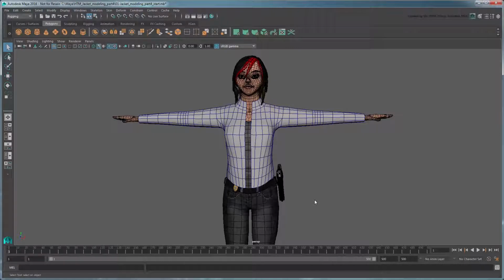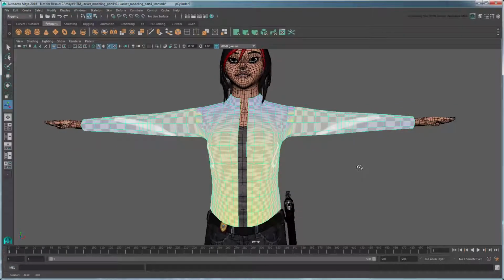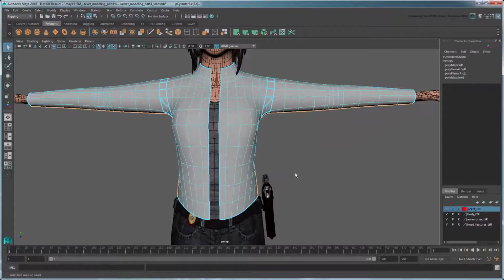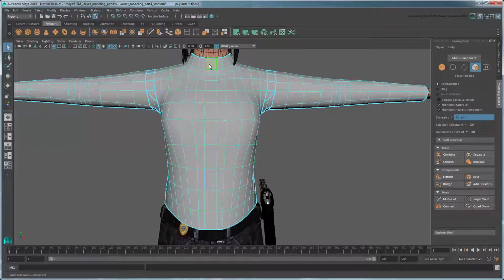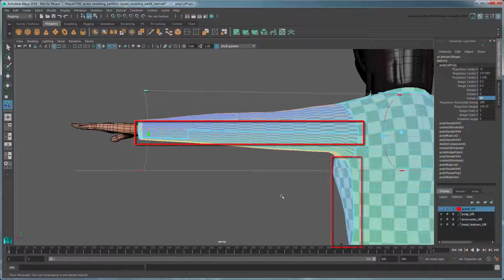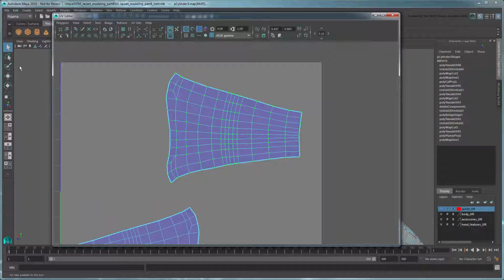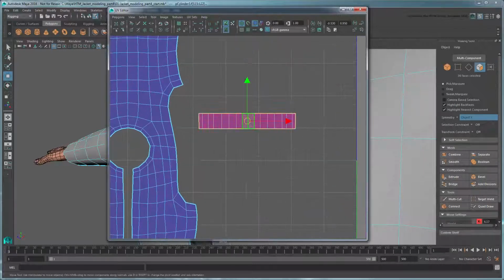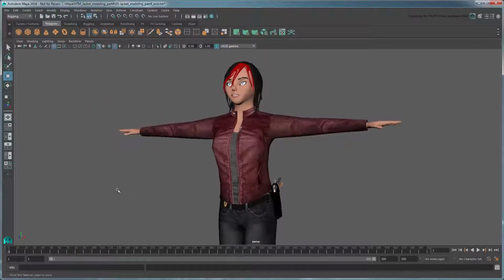CGI 3D Tutorials : Modeling and Retopologizing a Jacket Part 4 UV Creation and Finishing Touches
This movie shows you how to create a quick UV mesh and then extrude to create thickness.